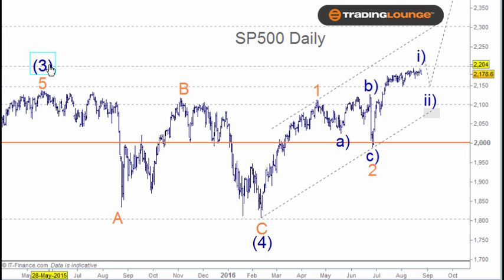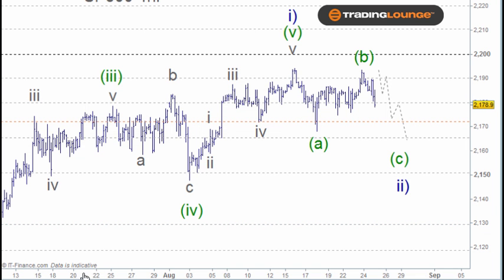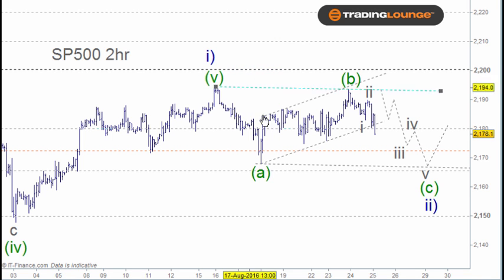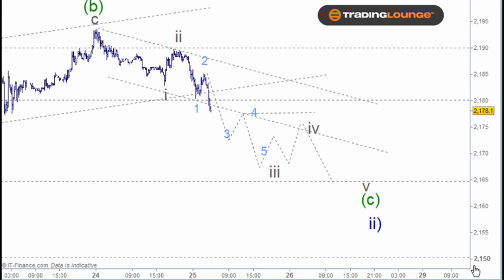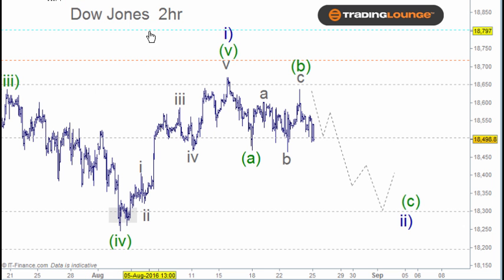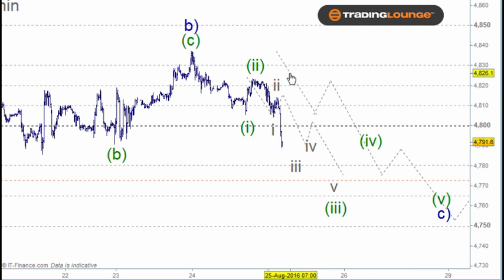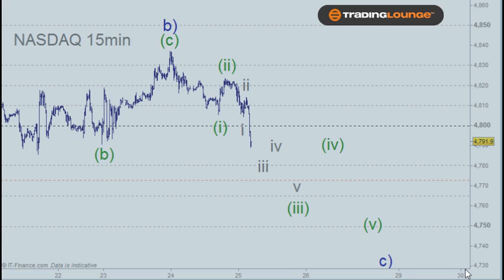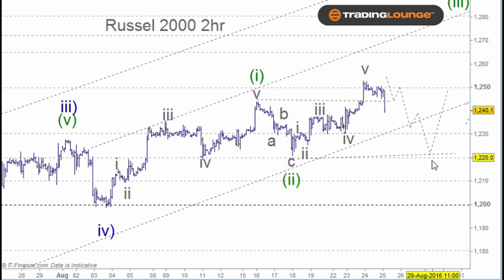Elliott Wave SPX DJI RUT NDX 25 Aug 2016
Elliott Wave analysis for the SP500 SPX, Dow Jones DJI, Nasdaq NDX and the Russell 200 RUT.
Elliott Wave Analysis: Correct retracement Wave iii of (c) of ii).
Currently trading short.

Please watch:SP500 Elliott Wave Technical Analysis Video 2 May 2018